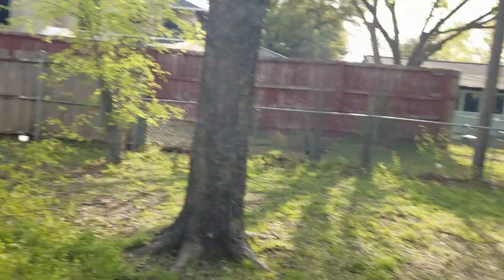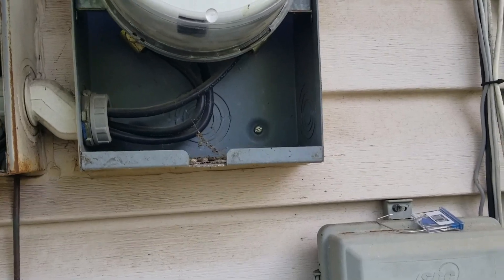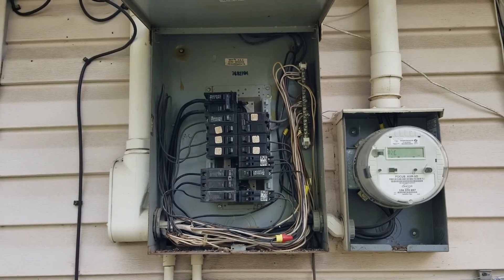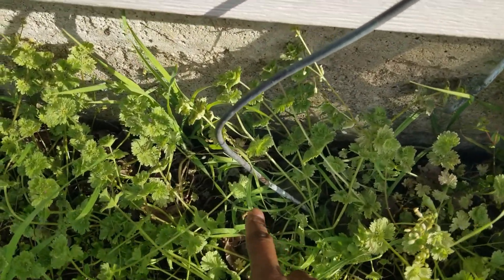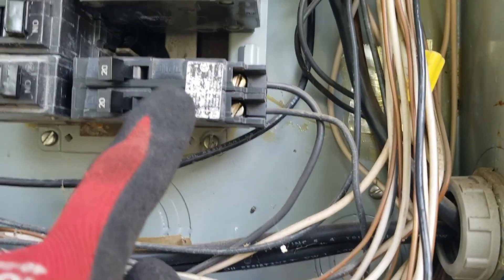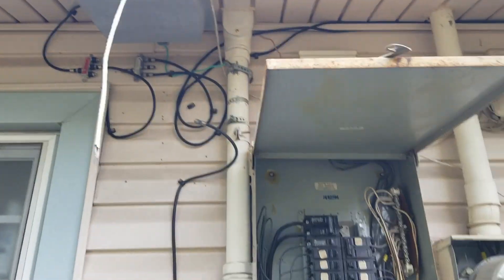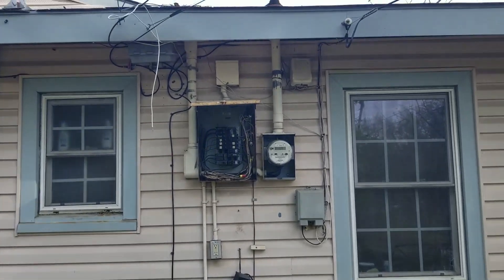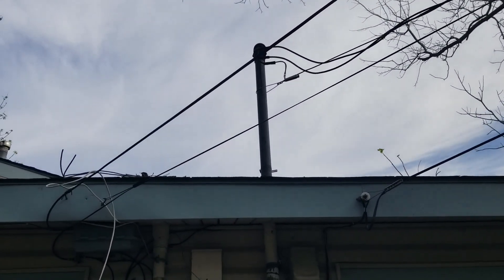Get Ready to Upgrade: This is How You Plan a Electrical Panel Replacement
In this tutorial, we'll show you how to plan a electrical panel replacement.
Electrical panel replacement is a big job and it can be expensive if done incorrectly. By following our advice, you'll be able to ensure that the job is done correctly and that you're getting the most value for your money. Let us show you how to do a electrical panel replacement like a pro!